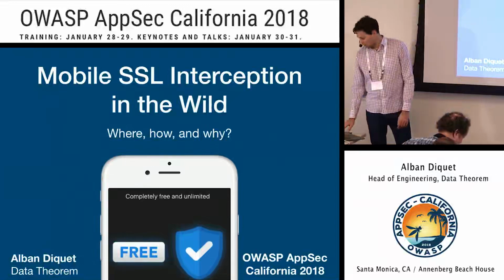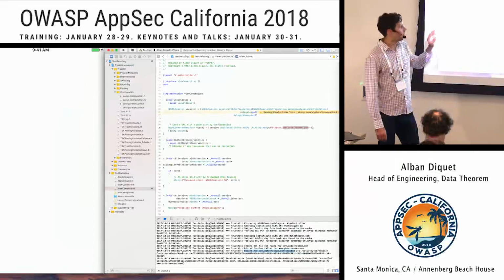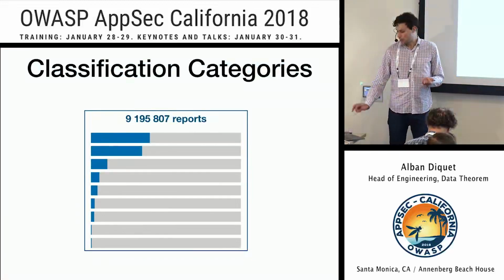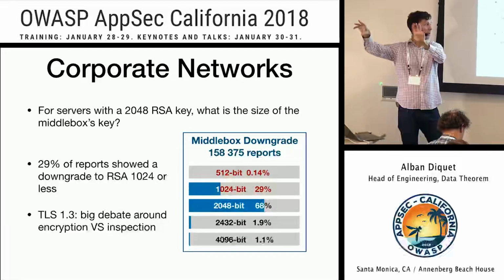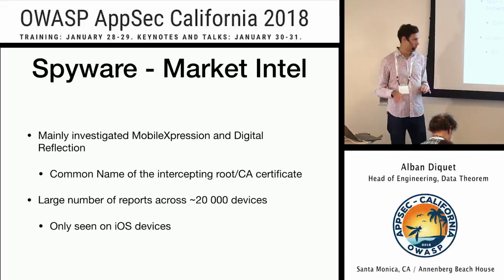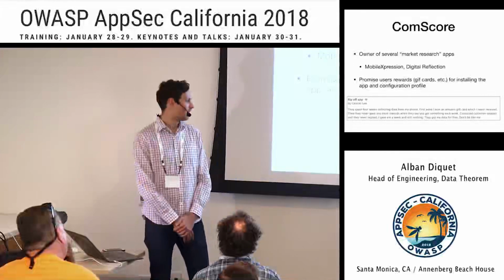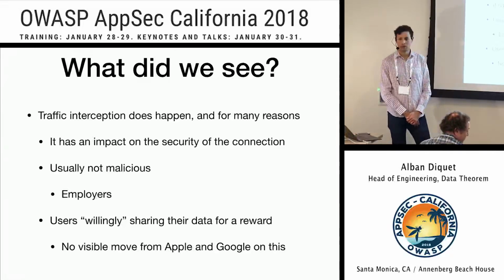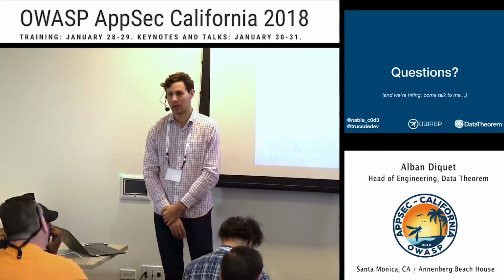Where, how, and why is SSL traffic on mobile getting intercepted